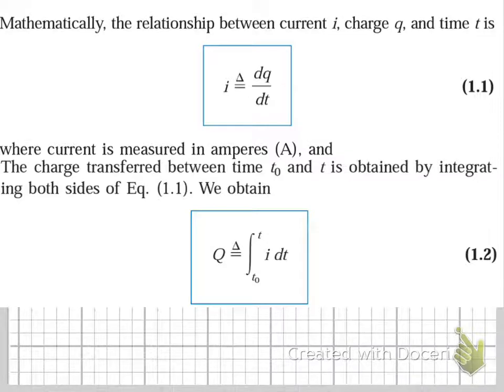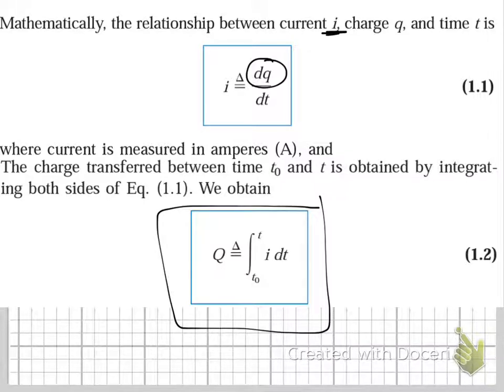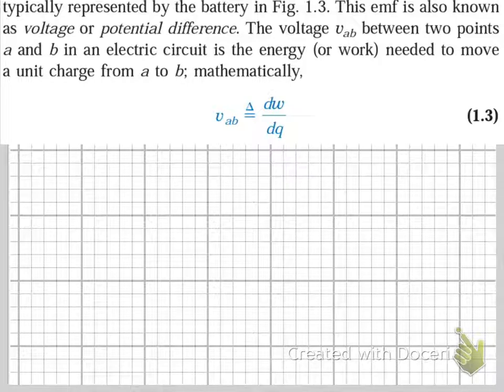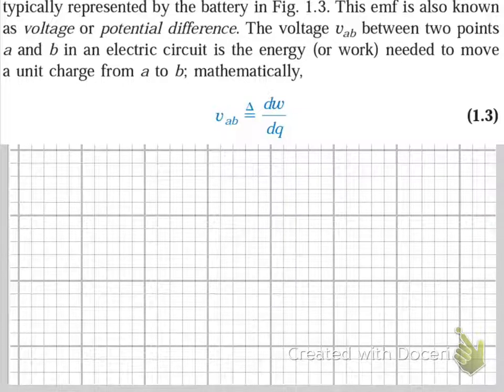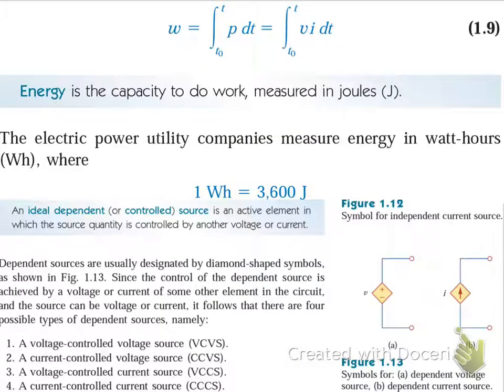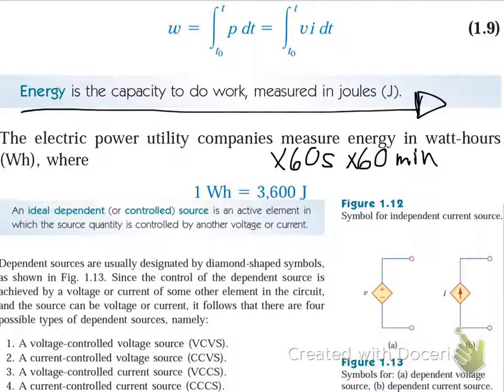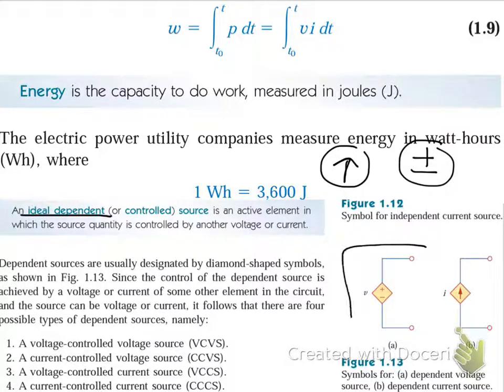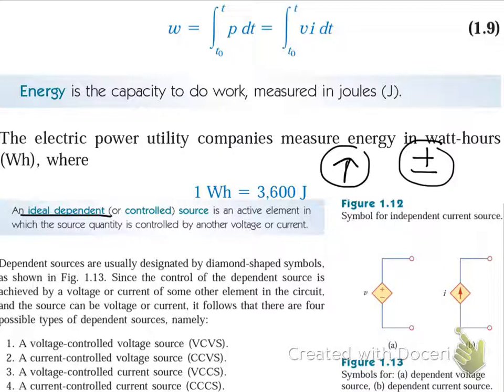Electronics | EBN 111/122 | 1. Basic Concepts by 123tutors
Topics included in this video:
Study Unit 1 Theory
1. Charge and Current
2. Voltage
3. Power and Energy
4. Circuit Elements

Includes:
1. Past Semester Test and Exam Questions, done step-by-step!
2. The remaining chapters!